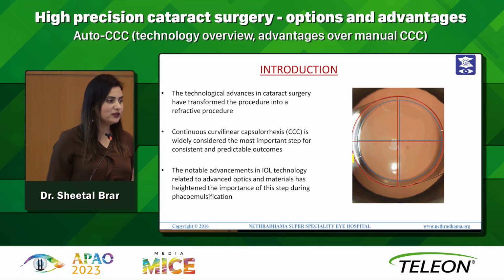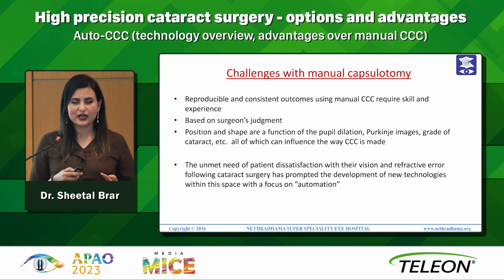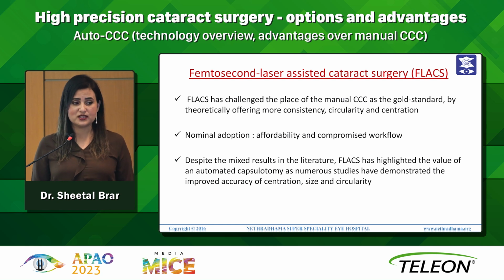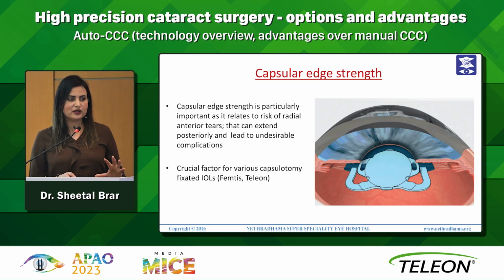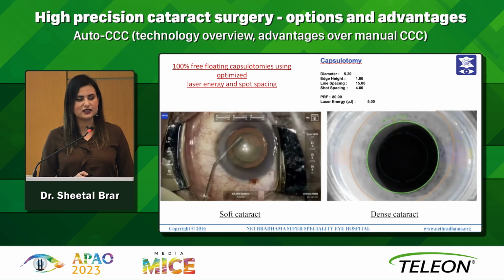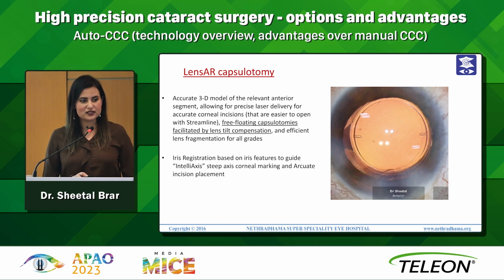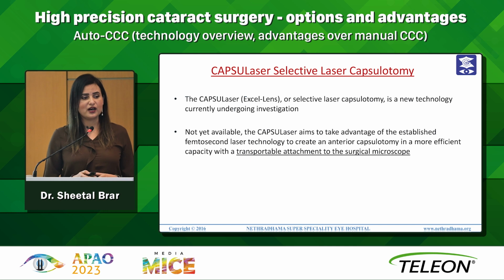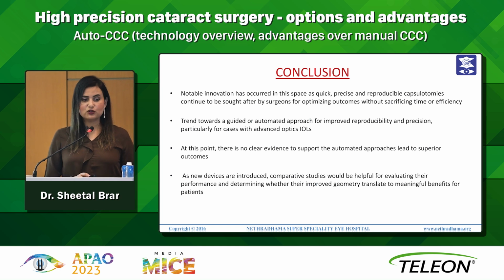Auto-CCC - Technology Overview (APAO 2023, Sheetal Brar (MD))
Teleon Lunch Symposium @APAO2023
Saturday, 25 February 2023

Pearls & Premium Solutions to FLACS and Customized Astigmatism Management

Sheetal Brar, MD, talks Auto-CCC: High precision cataract surgery – options and advantages Auto-CCC (technology overview, advantages over manual CCC)